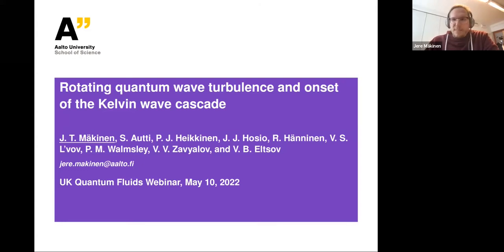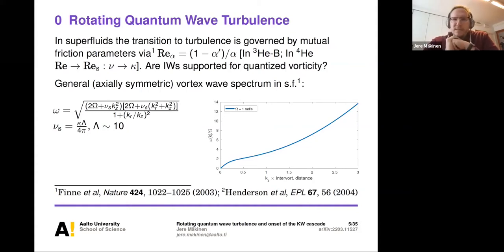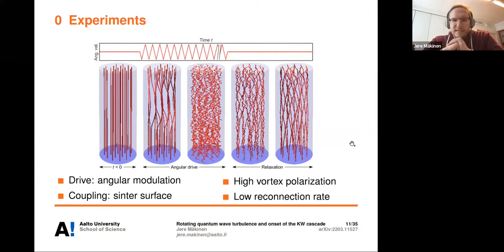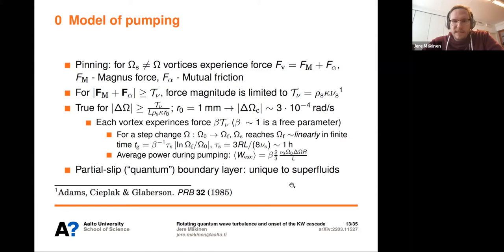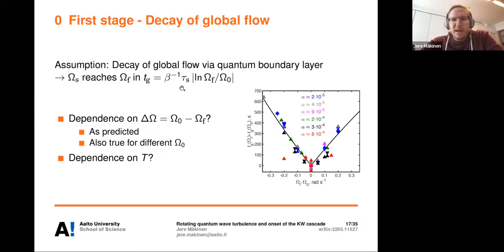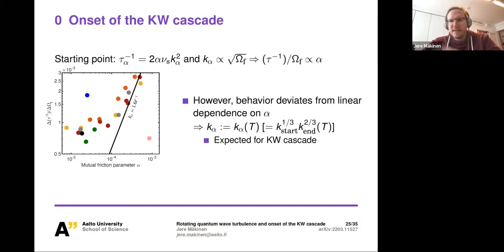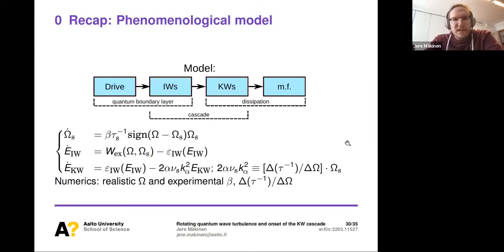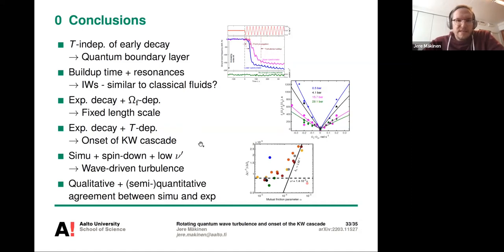Rotating quantum wave turbulence and onset of the Kelvin wave cascade.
Dr Jere Mäkinen (Aalto University) gives a webinar titled “Rotating quantum wave turbulence and onset of the Kelvin wave cascade .”

Chair: Dr. Samuli Autti (Lancaster University)

Rotating turbulence in classical fluids can often be described as an ensemble of interacting inertial waves across a wide range of length scales. For turbulence in superfluids, the nature of the transition between the quasiclassical dynamics at large scales and the corresponding dynamics at small scales, where the quantization of vorticity is essential, remains an unresolved question. Based on our experiments in rotating superfluid 3He we expand the paradigm of wave-driven turbulence to rotating quantum fluids [1] where the spectrum of waves extends to microscopic scales as Kelvin waves on quantized vortices. We excite inertial waves at the largest scale by periodic modulation of the angular velocity and observe dissipation-independent transfer of energy to smaller scales and the eventual onset of the Kelvin-wave cascade at the lowest temperatures. We further find that energy is pumped to the system through a boundary layer distinct from the classical Ekman layer and support our observations with numerical simulations. We uncover a new regime of turbulent motion in quantum fluids where the role of vortex reconnections can be neglected, simplifying the understanding of transition between the classical and the quantum regimes of turbulence.

[1] J. T. Mäkinen et al., arXiv:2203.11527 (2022).